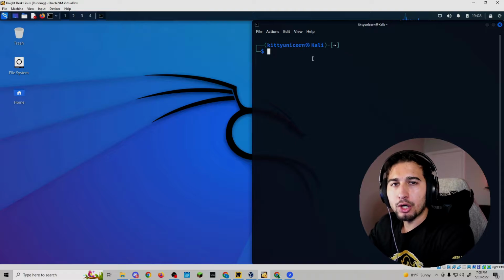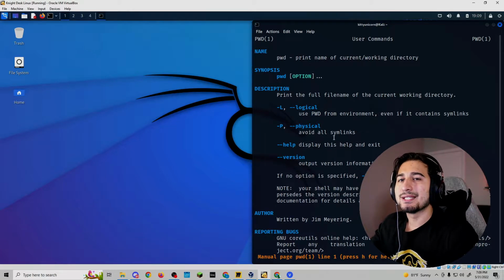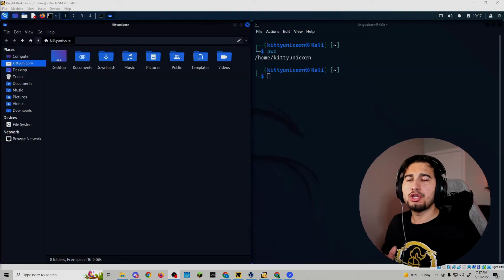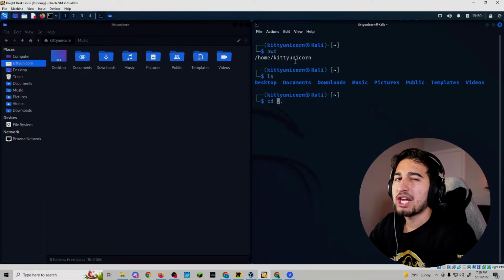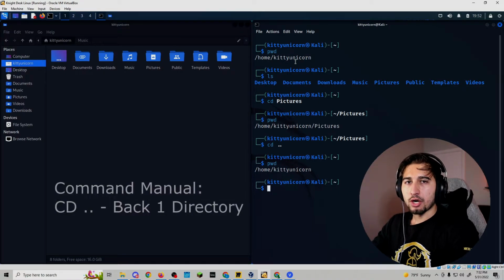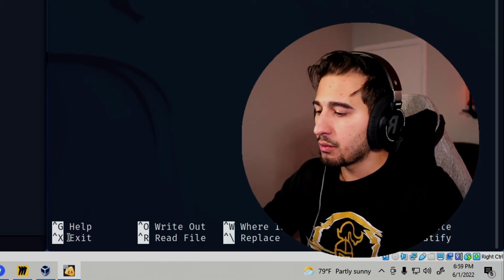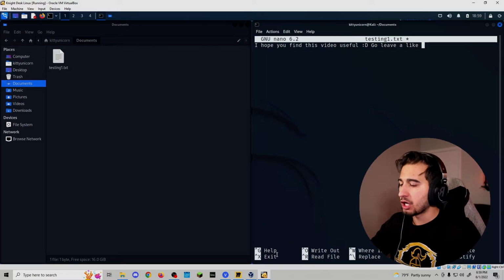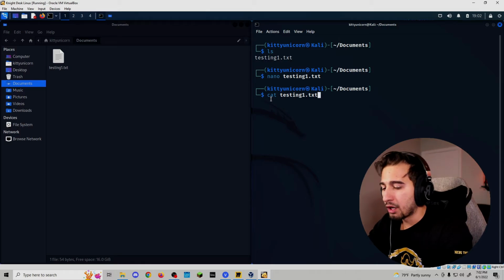Linux Guide for Window Users in 2022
A User-Friendly Linux Guide video created to teach Windows Users how to use the terminal and command line. Many people assume Linux is this super hard operating system but in fact it is a friendly giant.

How to Install a Virtual Computer:
Linux Course: (coming Soon)

In this video we will go over some simple commands that will help you navigate through the command line along with an exercise to test your skills at the end.

I hope by the end of this video you will feel more confident in your Linux skills.

0:00 Intro
0:55 Getting to the Command
1:35 Our First Commands
3:20 Big A-HA Moment
4:30 Changing Things Up
6:00  Making Magic With Nano
9:10 Real Life Exercise
10:50 Outro